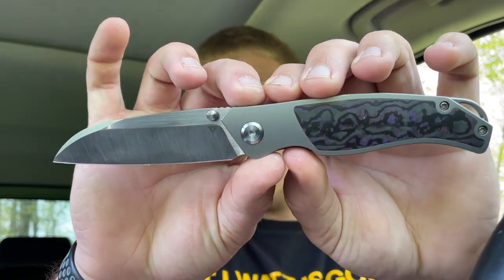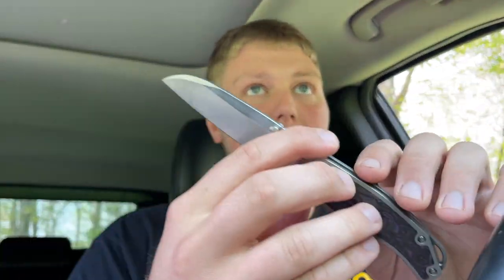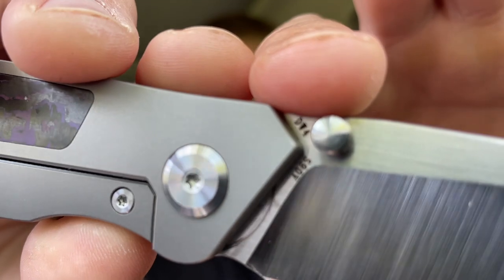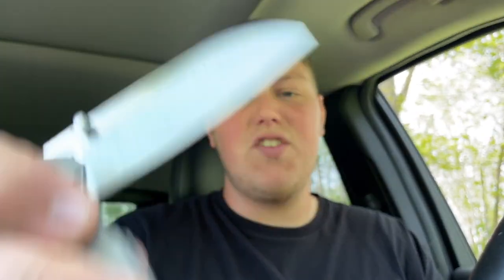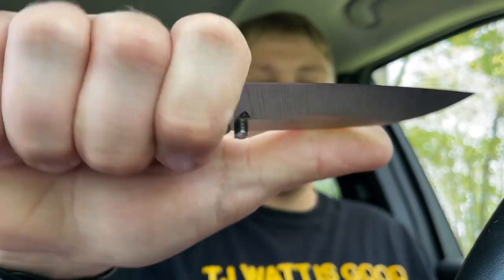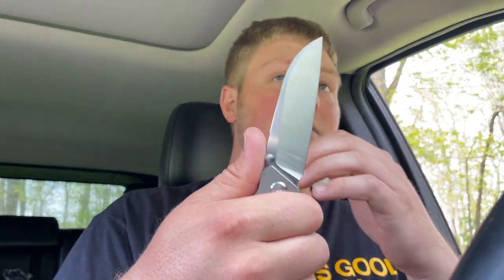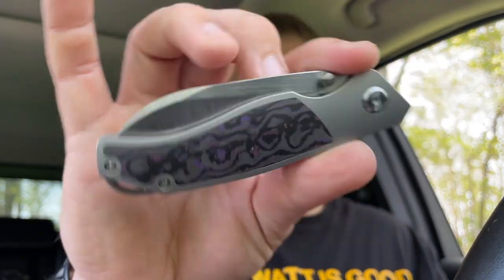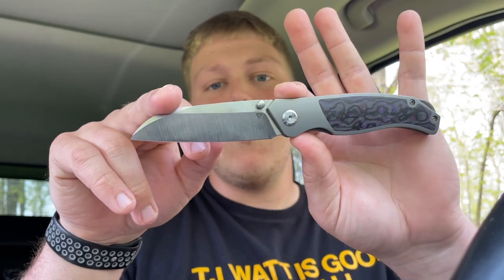The Envy V4 is a fantastic knife & value!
In this video I give my full thoughts and opinions on the Tuya Knives Envy V4! This was loaned out via the Lefty passaround!